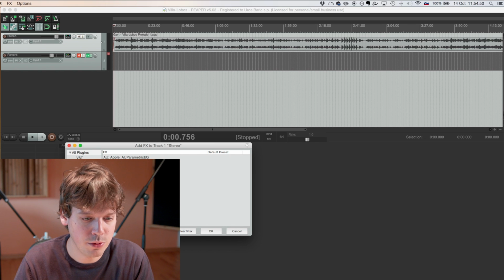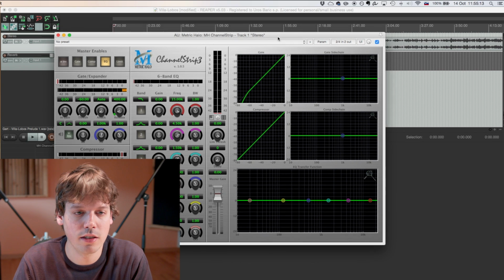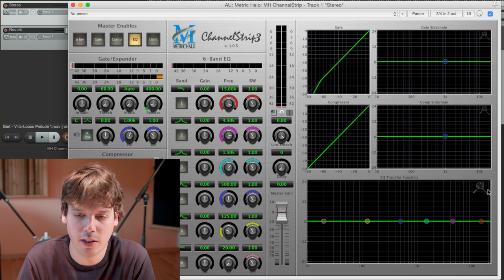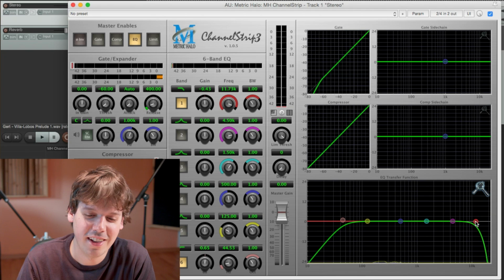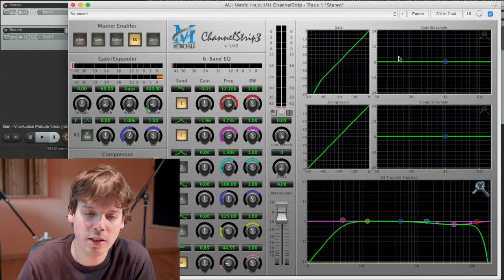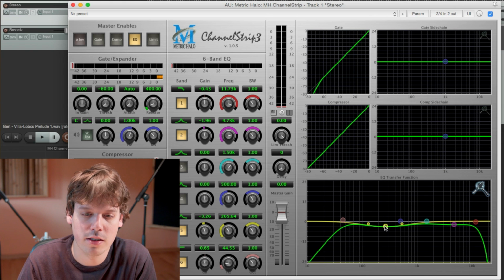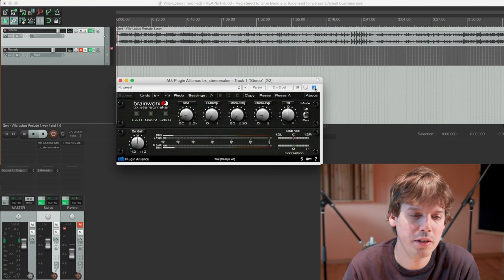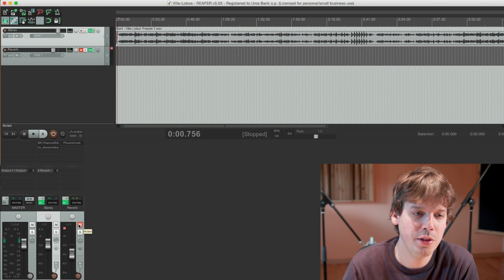Mixing Classical Guitar Mono Recording | Guitarise Q&A #3